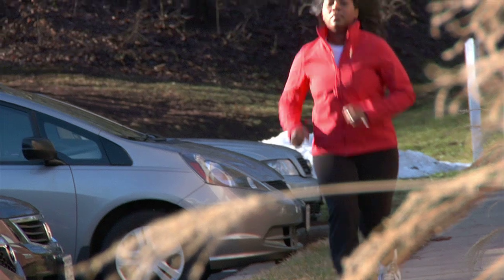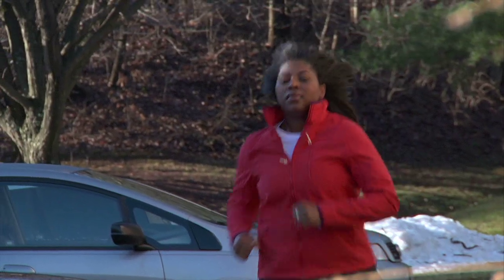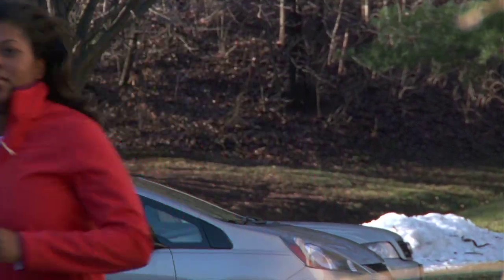Nikki's Story - How Inova Health System Operates Robotically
Nikki explains how she dealt with discovering and treating uterine fibroids. Inova Health System conducted a fibroid embolization, a revolutionary procedure with a Davinic robot. Nikki now has back her quality of life.

For more information about Inova Health System and treatment for fibroids